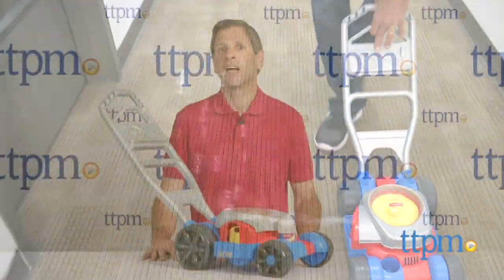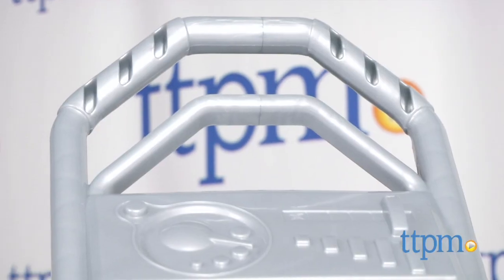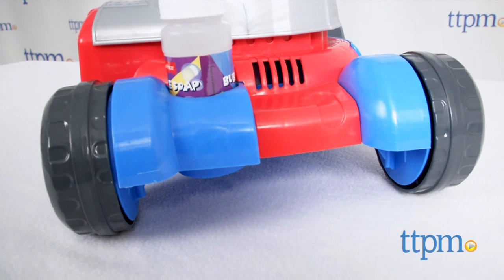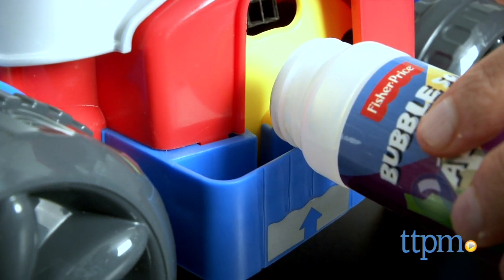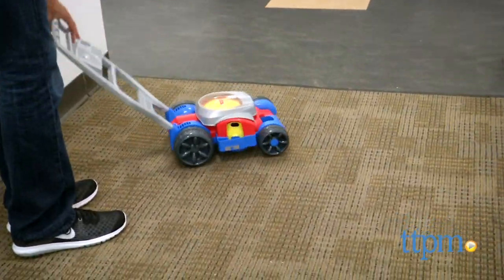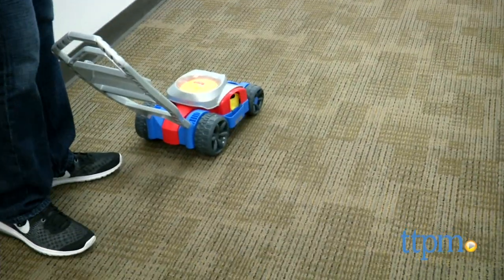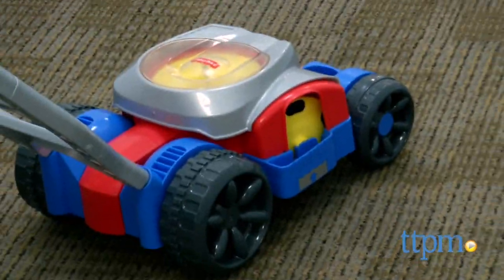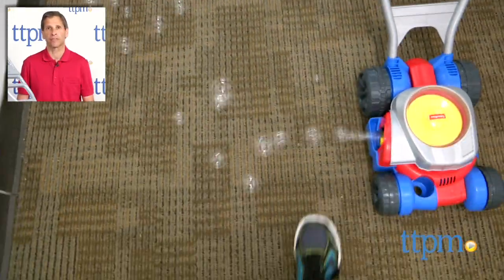Bubble Mower from Fisher-Price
The Fisher-Price Bubble Mower looks like a lawnmower but blows bubbles.

Product Info:
The Fisher-Price Bubble Mower looks like a lawnmower but blows bubbles instead of cuts grass.